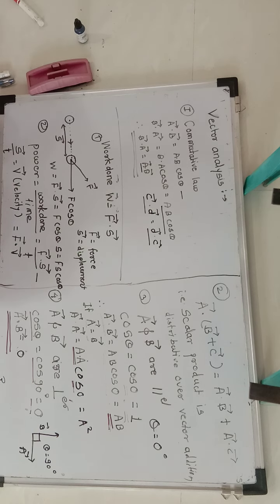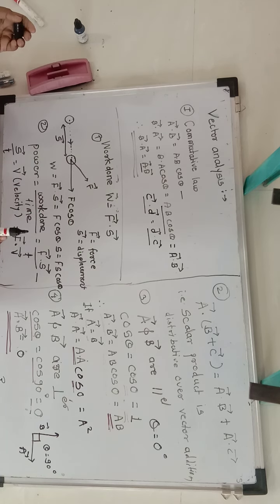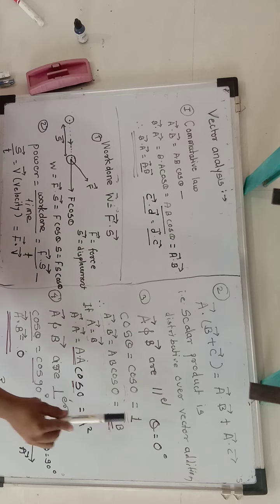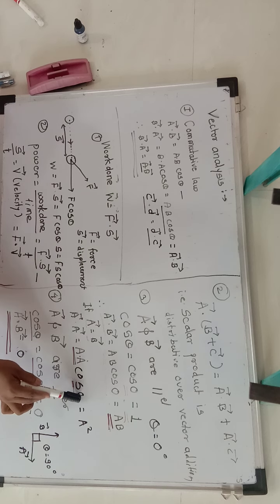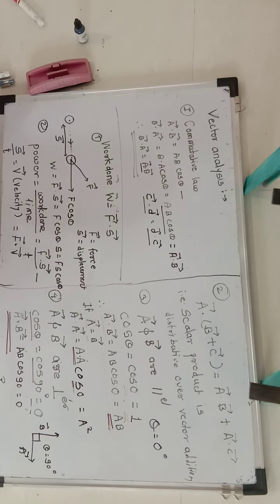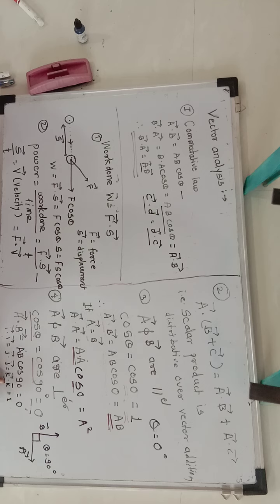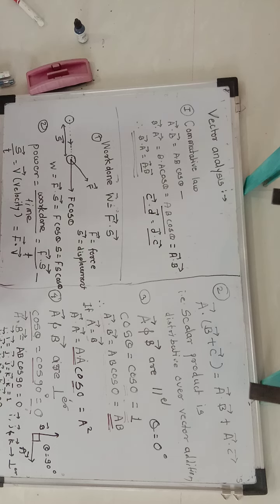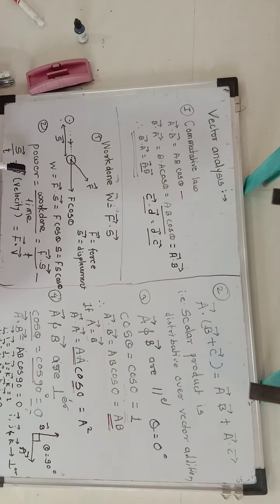B.Sc. I vector analysis 2